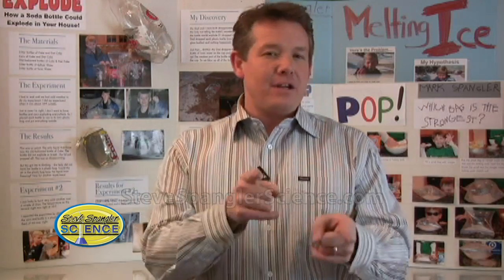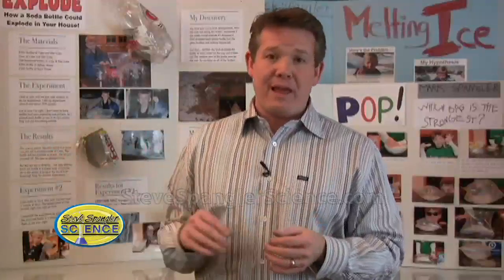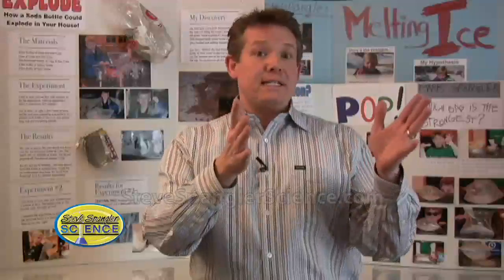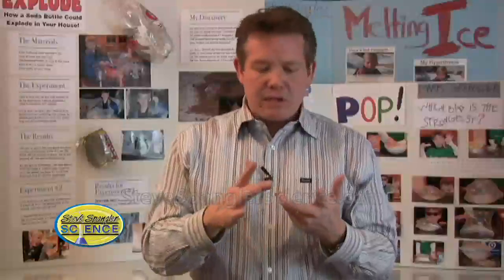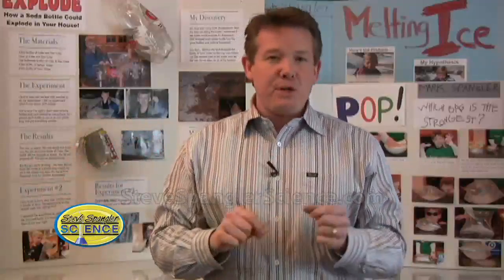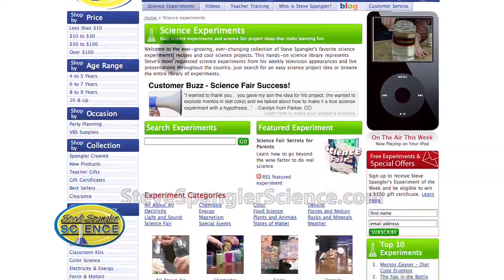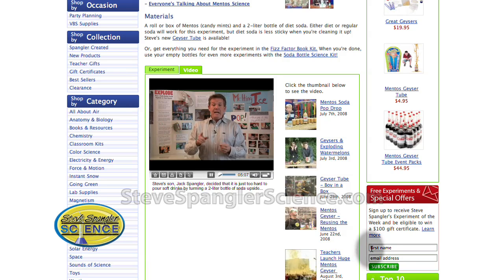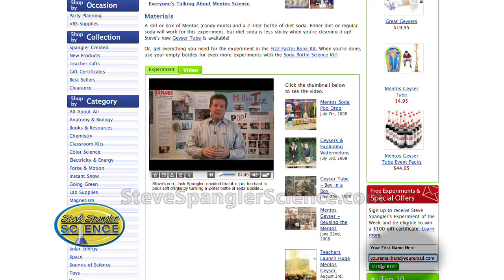Guide to a Successful Science Fair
Steve Spangler and his team of award-winning teachers will help you make your next science fair project a guaranteed success with our amazing science fair ideas

With science fair season upon us Steve Spangler explains the difference between a science trick and a science experiment to help you have a successful science fair.